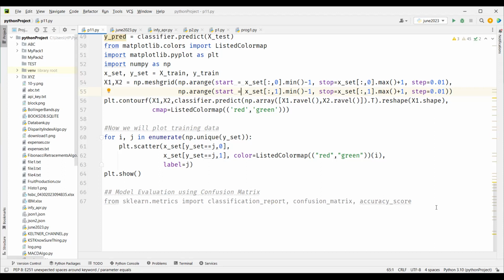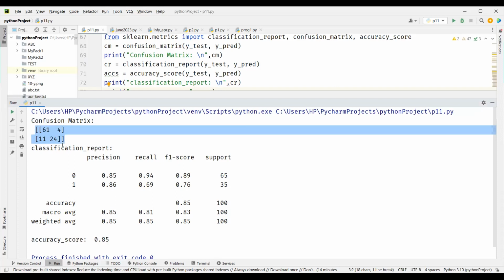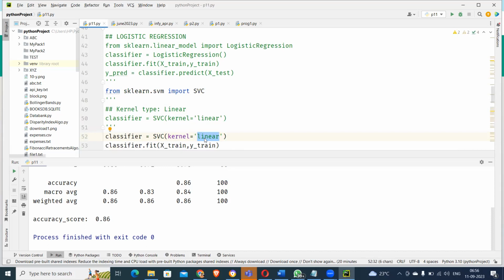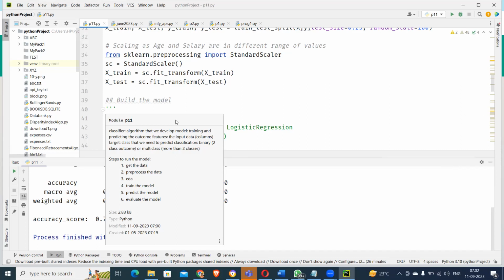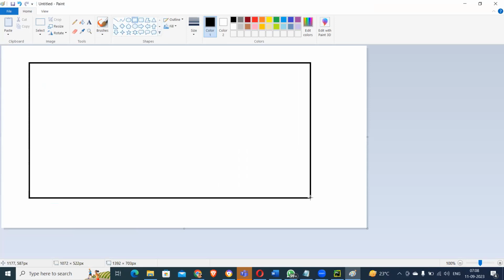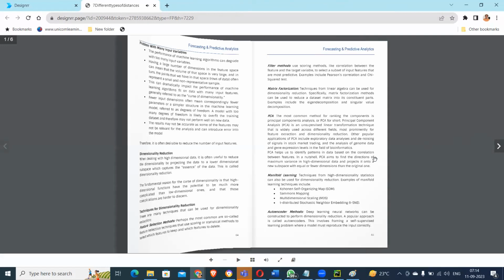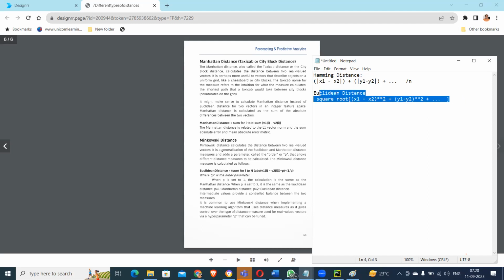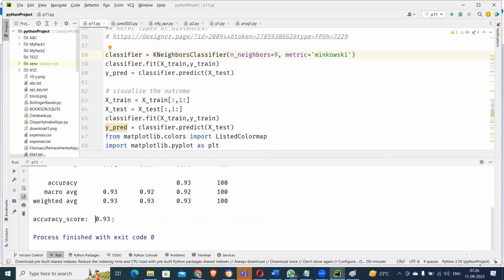DAY 56: Classification Model evaluation, SVC and K Nearest Neighbors Models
DAY 56:  Classification Model evaluation, Support Vector Machine Classifier and K Nearest Neighbors Models